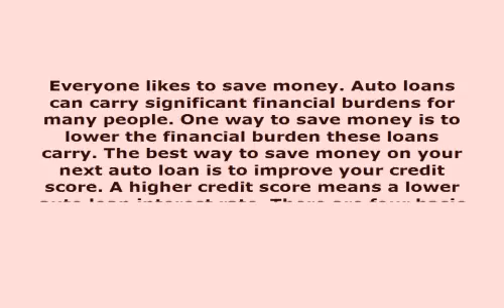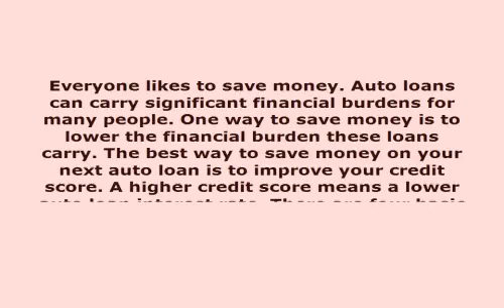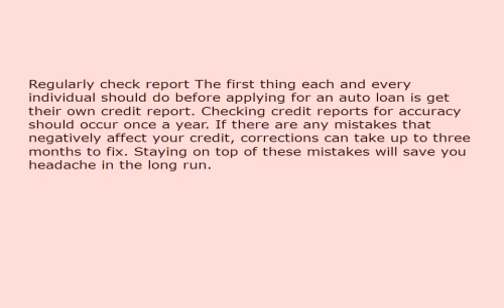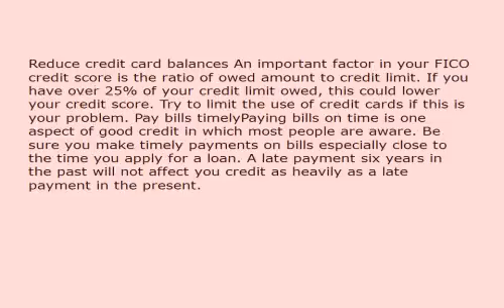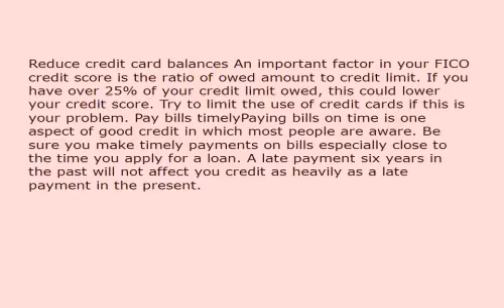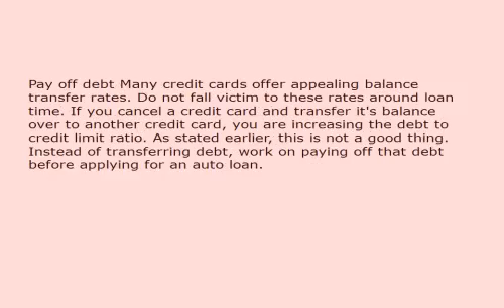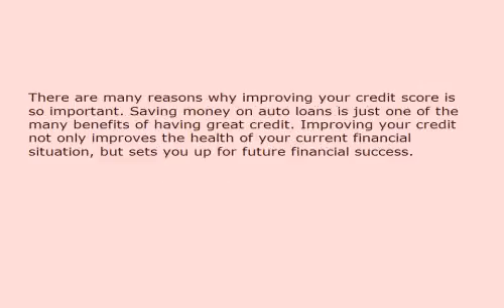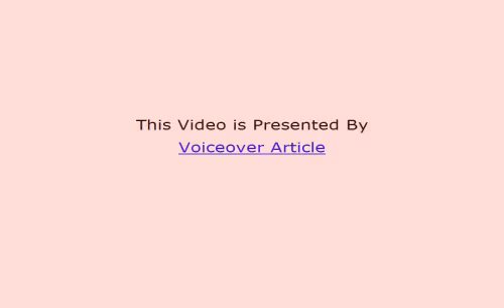Vehicle Loans Save Money On Your Next Loan